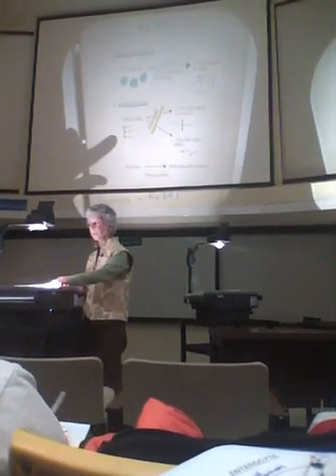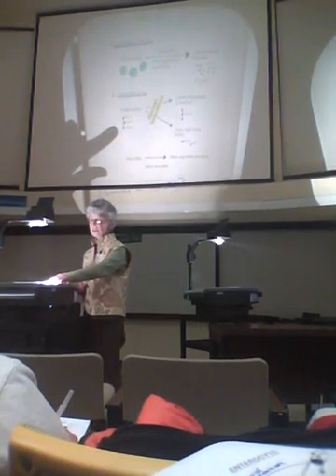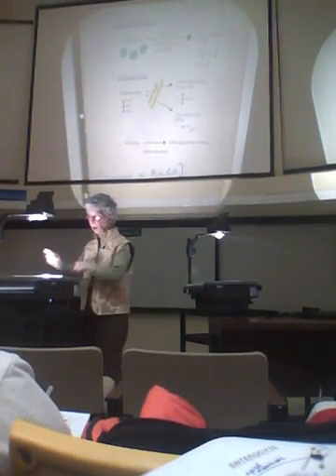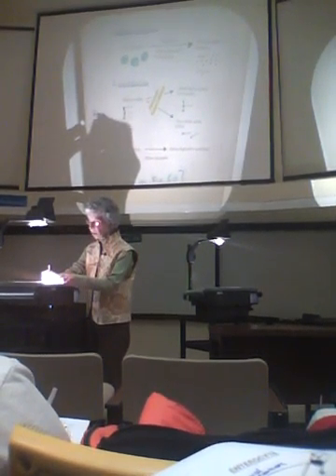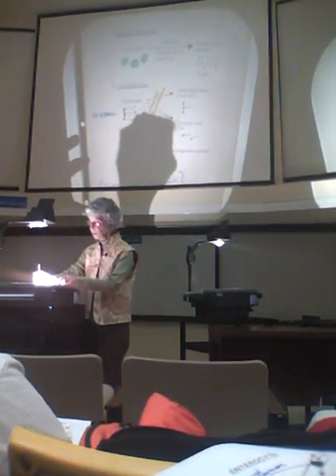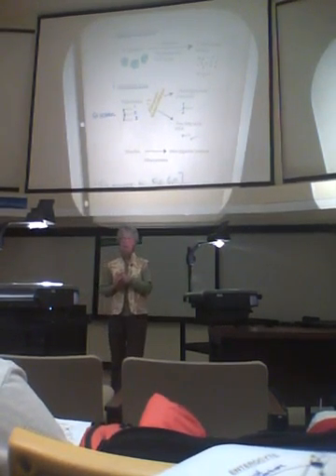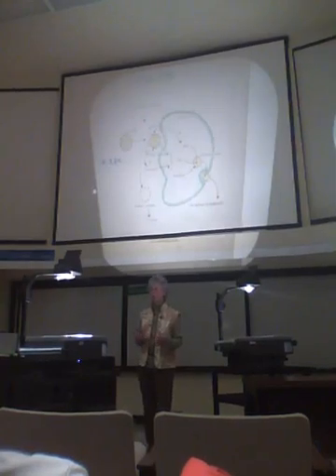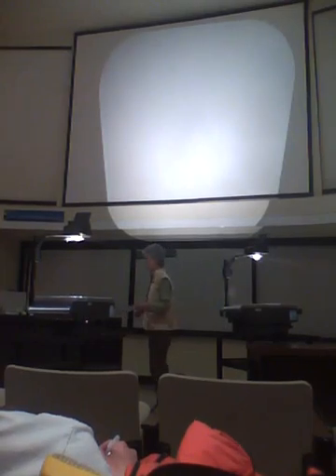Physiology 214 : Barton March 5, 2012